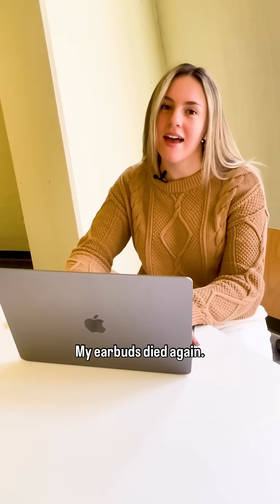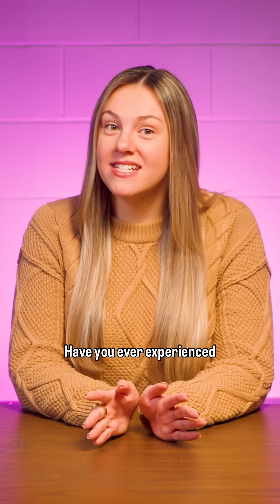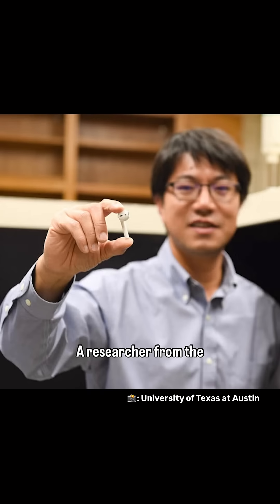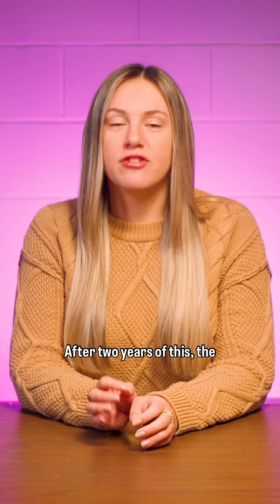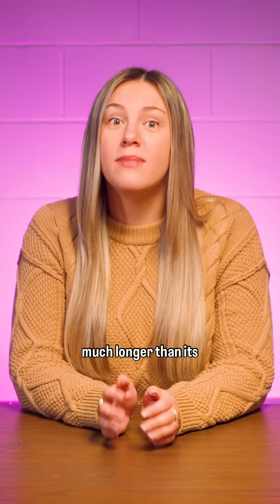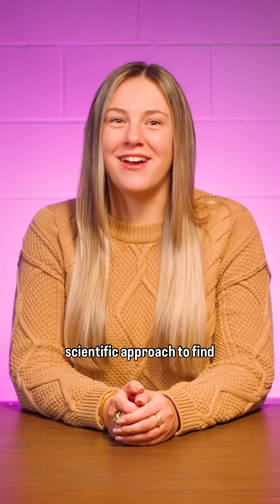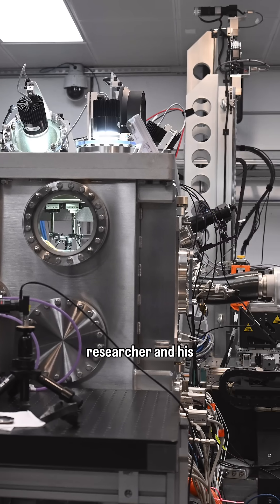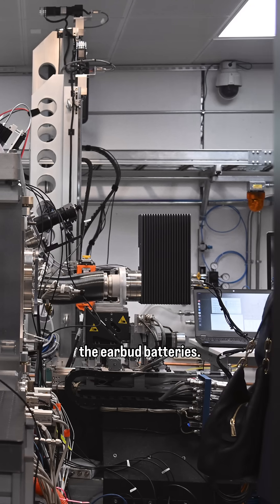Why Your Earbud Battery Keeps Getting Worse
Do you feel like your earbud batteries lasted longer when they were new? According to a recent study from The University of Texas at Austin, they probably did.

Using infrared and X-ray techniques at several world-class facilities, including the National Synchrotron Light Source II, researchers found that packing technologies into tiny devices exacerbates battery degradation.